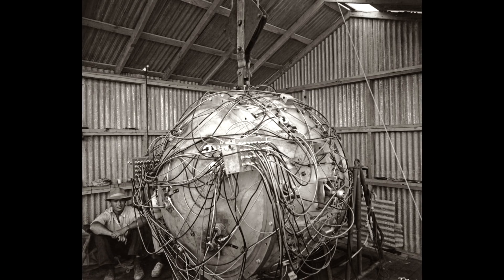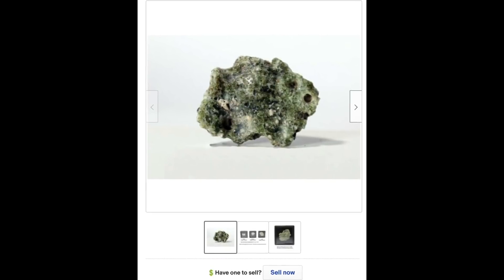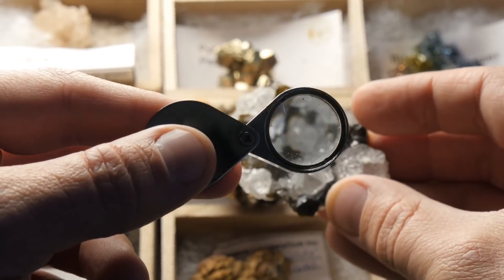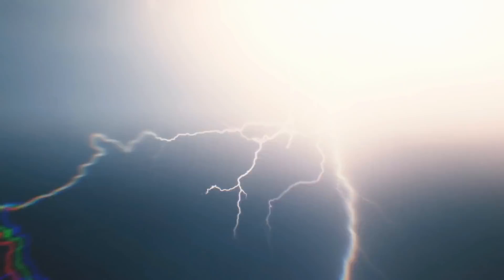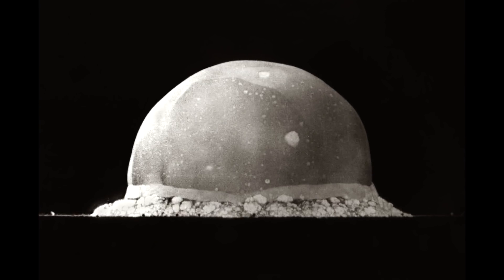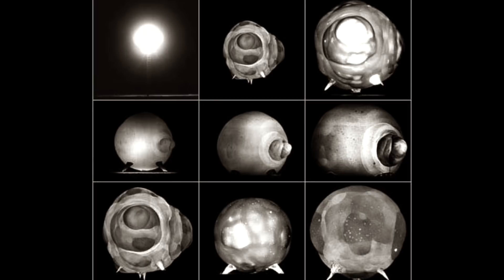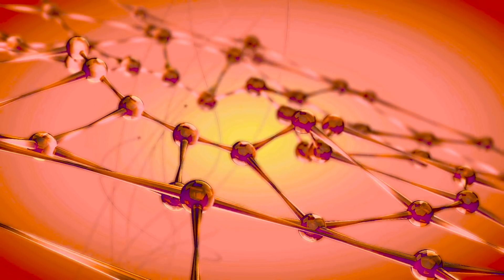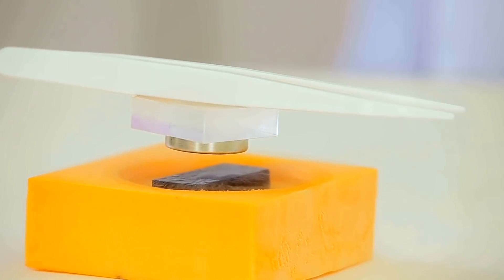Strange Nuclear Rocks - Mystery from History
A strange rock made in the Trinity Test called Trinitite might hold the key to unlocking room temperature super conductivity. In a Mystery from History, Prof Simon investigates.

Professor Simon